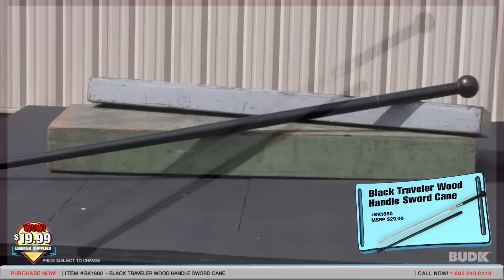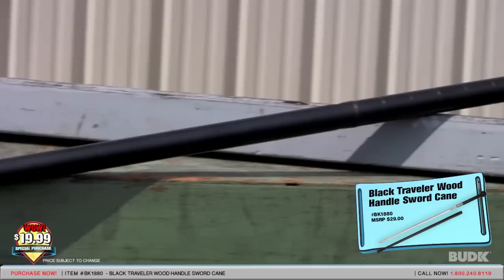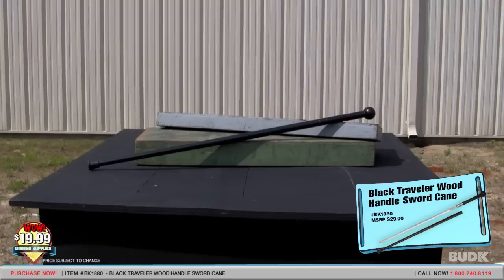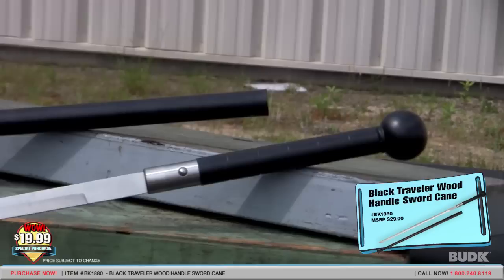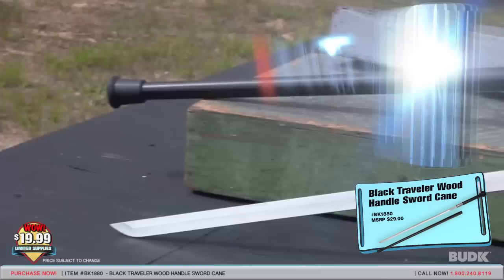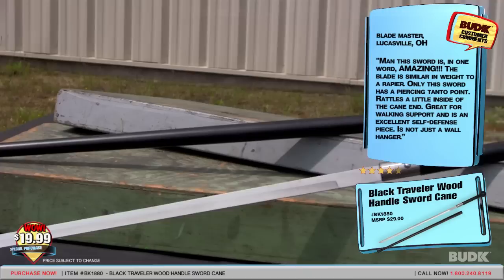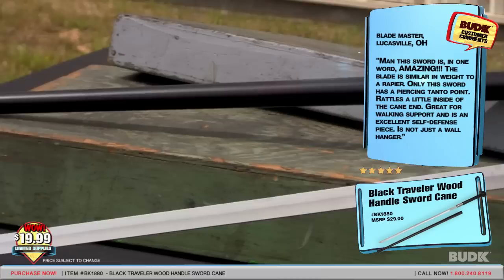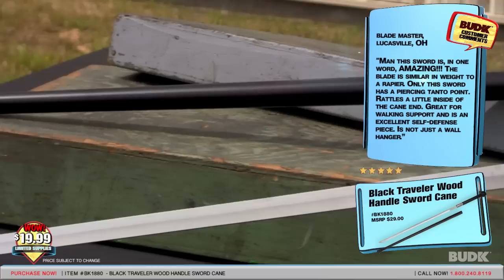Black Traveler Wood Handle Sword Cane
Plain old canes get really boring, but this BUDK exclusive sword cane is anything but boring. Its strong polypropylene construction is built tough, but remains formally stylish. A perfect-sized cane wooden head features an intricately detailed stainless wrap that when twisted unveils a 22 1/4" stainless steel sword. This traveling sword cane features a removable rubber cane foot. 36" ov.
BK1880

Note: This item cannot ship to NY,CA,MA